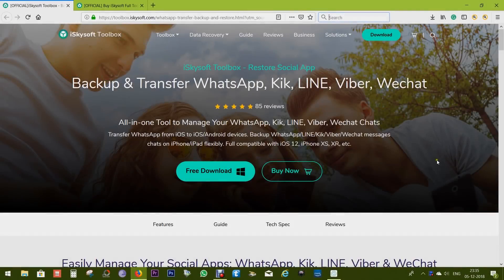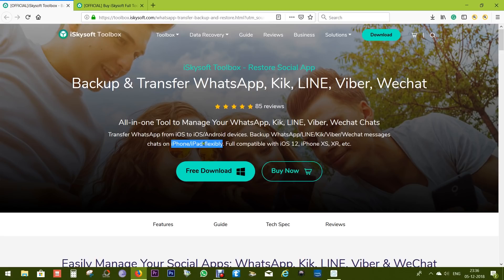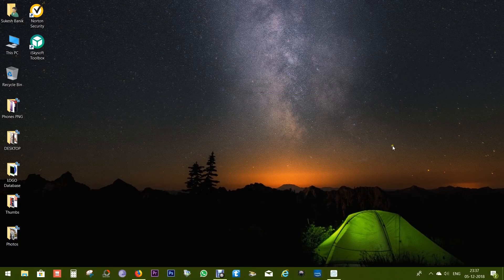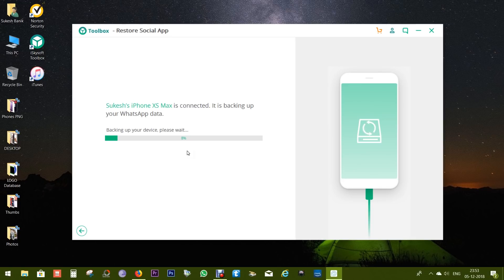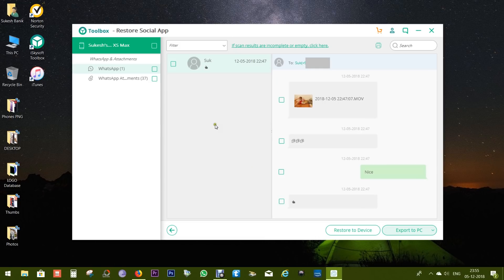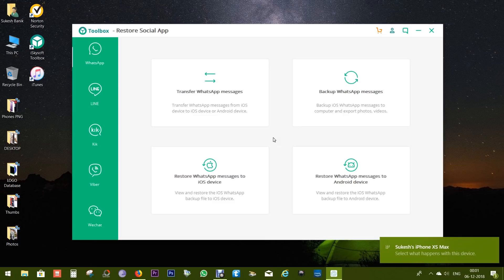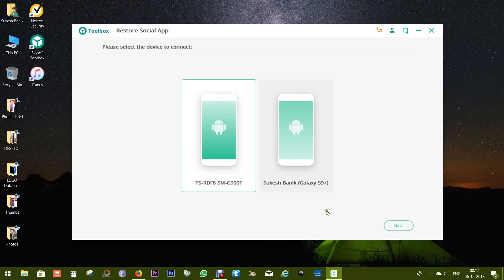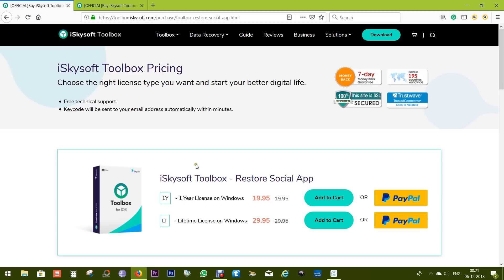How to Backup, Restore and Transfer WhatsApp fully (iPhone/Android) by iSkysoft!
iSkysoft Toolbox - Restore Social App provides perfect solution to fully transfer Texts, Images, Videos & Files of WhatsApp from iOS to iOS/Android devices.
iSkysoft helps you backup WhatsApp/LINE/Kik/Viber/Wechat messages chats on iPhone/iPad flexibly and safely.